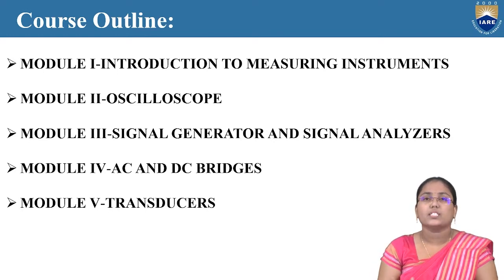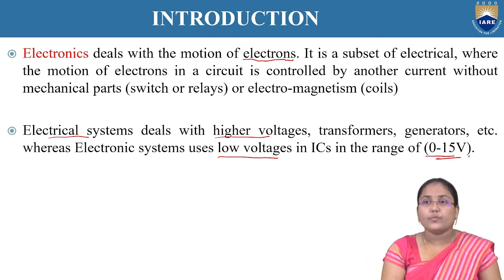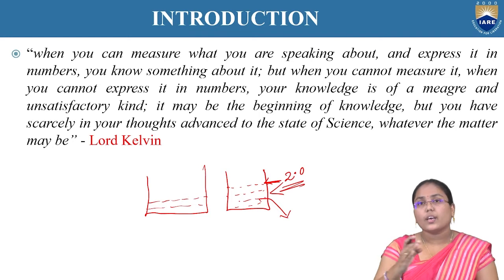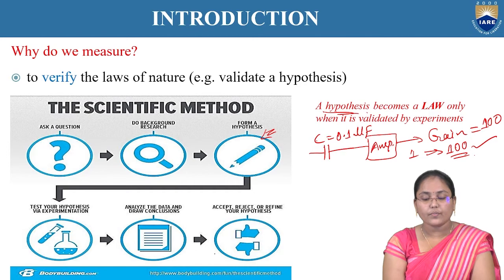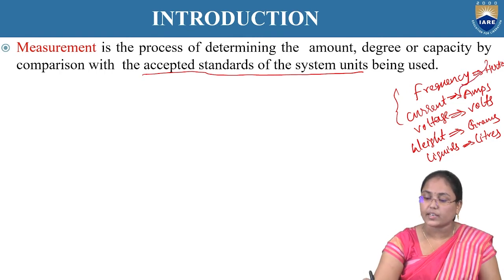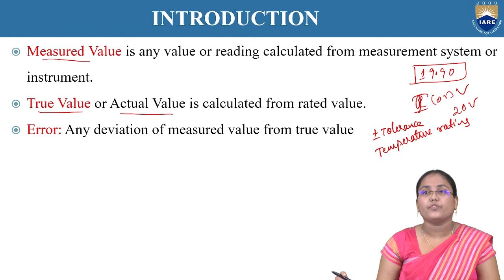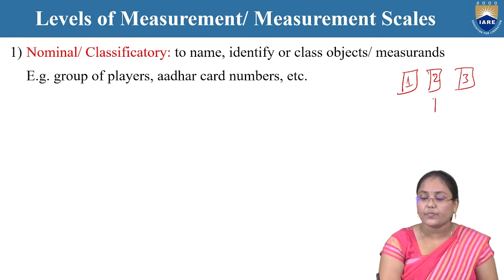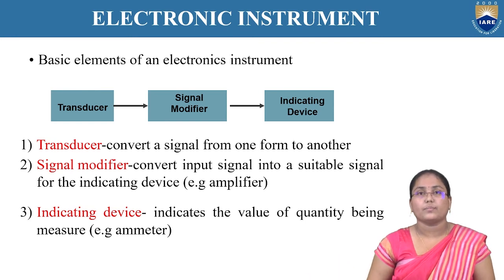Introduction to Electronic Measurement and Instrumentation by Dr. B Surekha Reddy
Introduction to Electronic Measurement and Instrumentation by Dr. B Surekha Reddy | Department of ECE | IARE

Telangana, India.